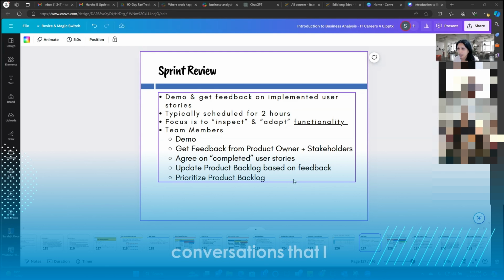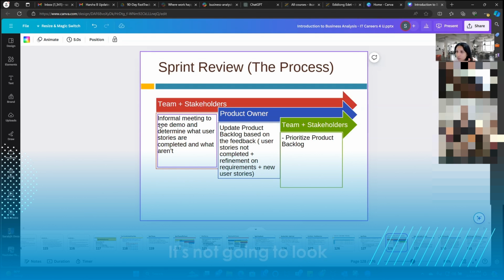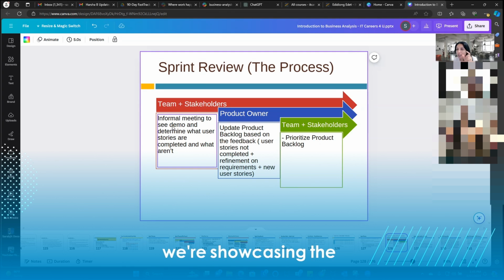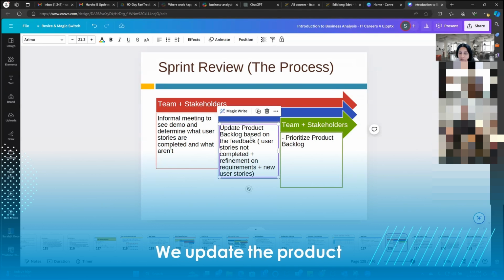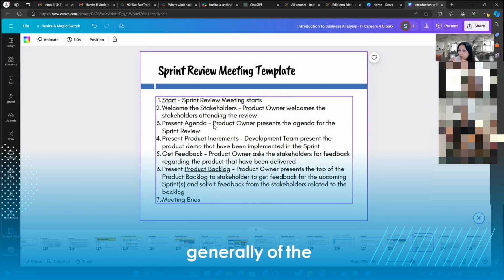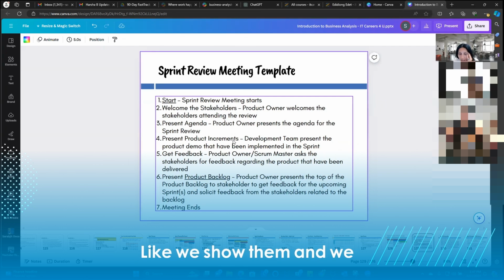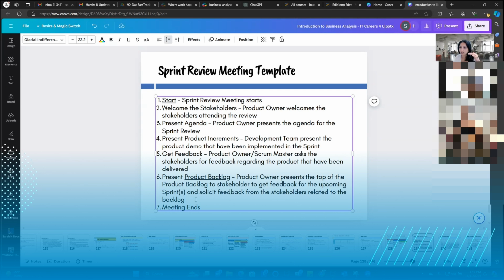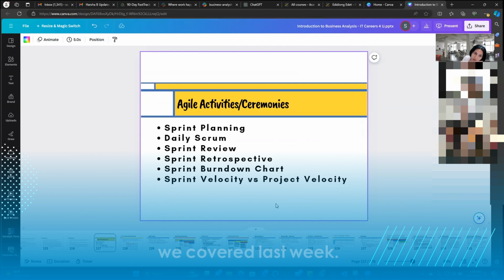Prioritizing Product Backlog Into the Next Sprint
Get project-based hands-on training from Sarabjit & our team; visit us

Welcome to our Business Analyst and Scrum Master YouTube channel

Join us on this educational journey as we unlock the secrets to creating meeting notes that truly make a difference. Discover practical tips and techniques that will transform your note-taking abilities, ensuring that your team meetings are not just conversations but valuable sources of actionable insights.

Join us in our FREE Facebook group for a chance to attend live training sessions